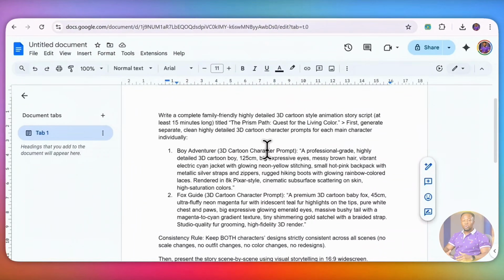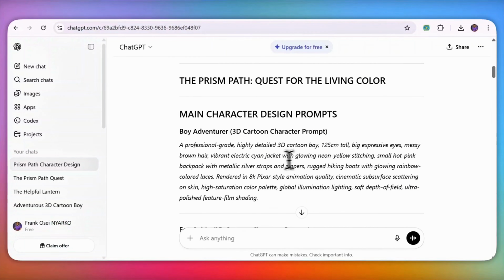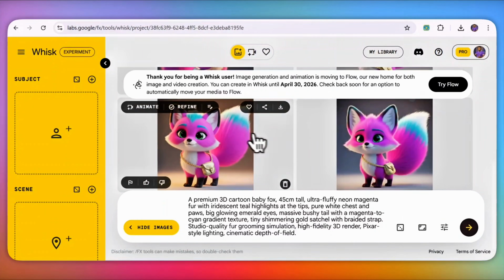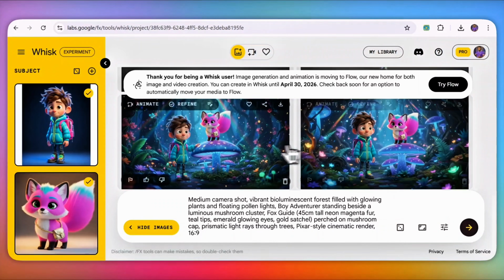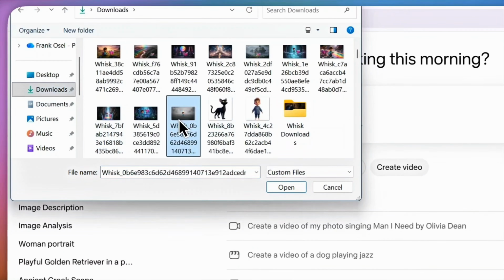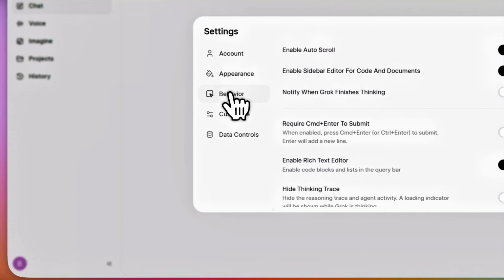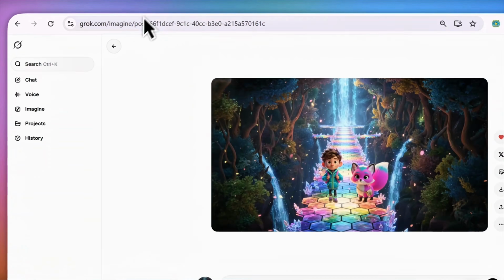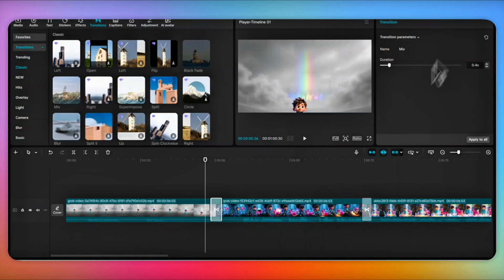CREATE a Full Pixar-Style 3D Cartoon Animation with GROK + FREE AI Tools (Consistent Characters)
Learn how to create a complete 3D AI cartoon animation from start to finish using FREE AI tools! In this step-by-step 3D AI cartoon tutorial, I reveal the ultimate AI cartoon workflow to achieve 100% consistent AI characters using just ONE single master prompt. If you've struggled with how to keep AI characters consistent across multiple scenes, this video solves that problem forever!

In this full AI workflow, we cover everything you need for AI storytelling. We start by using ChatGPT animation prompts to generate a highly detailed story and character designs. Then, we dive into Google Whisk AI to generate beautiful, Pixar-style images while locking in perfect AI character consistency. Next, I’ll show you exactly how to animate with AI using Grok AI and Meta AI video generation—complete with character lip-syncing and dialogue! Finally, we stitch the magic together with CapCut editing.

Whether you have absolutely no experience or you are just looking for a better way to fix AI character consistency, this 3D animation for beginners guide has everything you need to succeed in AI content creation.

⏱️ Video Chapters:
0:00 - Intro: The Secret to Consistent AI Characters
1:13 - Generating the Story & Prompts (ChatGPT / Gemini AI)
2:44 - Character Generation & Consistency (Google Whisk AI)
3:55 - Generating the Remaining Scenes
6:47 - Animating Scenes (Meta AI Video)
8:36 - Grok AI Tutorial: Animation & Lip-Syncing
11:17 - CapCut Editing: Stitching the Full AI Workflow
12:50 - Final RESULT